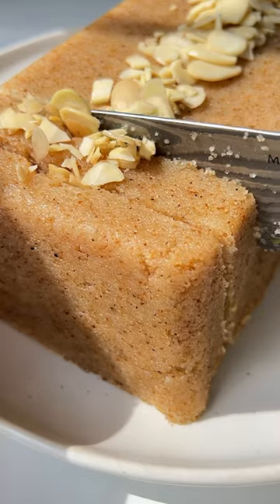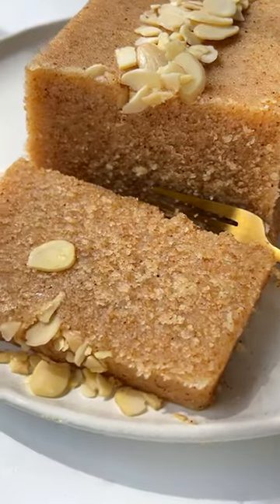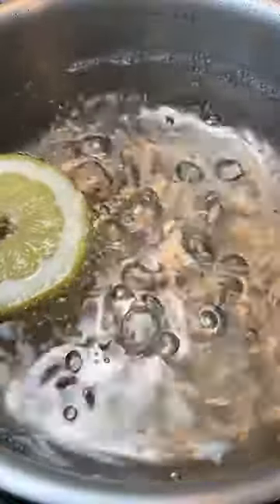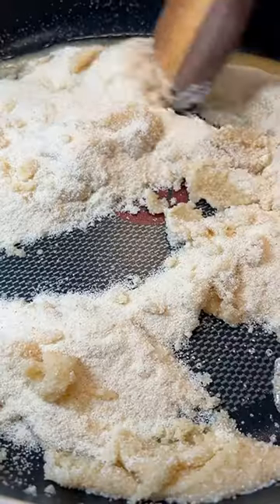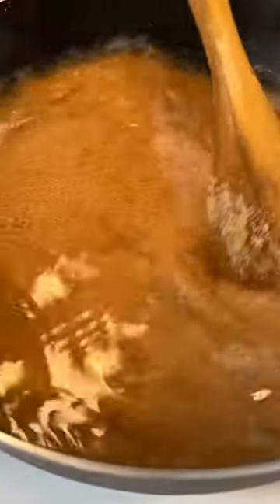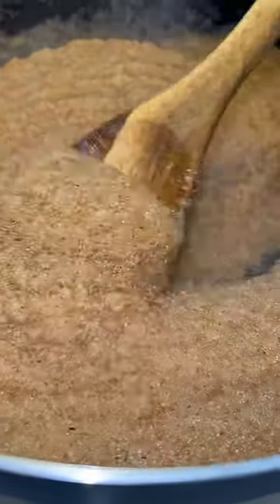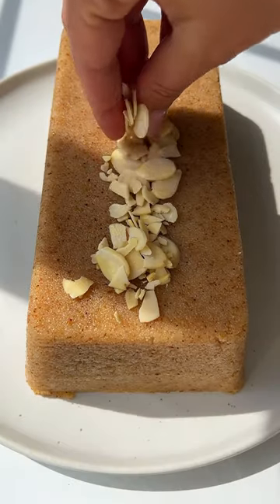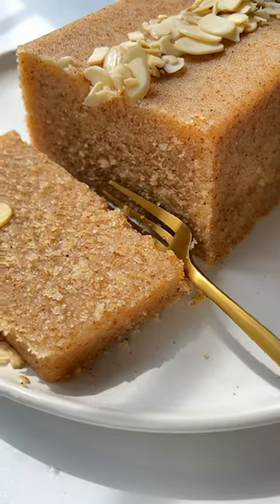If you’ve never had 3 Ingredient Semolina Cake (Gris Halva) you are MISSING OUT 🤤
This semolina cake is also known as “Gris Halva” in Bulgaria. Semolina Halva is one of the most delicious desserts in the Balkans. It’s basically semolina that is slowly toasted in oil until golden, soaked in hot syrup and pressed into any pan/mold you like.

This is the dessert that almost every country from the Balkans, to the Mediterranean to India (and every country in between) claim as their own. I always say that food unites us all so I am grateful no matter where this delicious dessert first originated from.

Our sweet semolina cake is not only dairy-free, it’s egg-free as well. We call this recipe the 1:2:3:4 recipe as traditionally it requires 1 part oil, 2 parts semolina, 3 parts sugar, 4 parts water. The traditional method is always too oily or sweet for us so we like to reduce the sugar and oil by half.

Optional additions like raisins, almonds, walnuts, or any dried fruit are a lovely compliment to this cake as well. You can give this dessert any shape you like as the semolina will retain the shape of any dish or mold you use.

INGREDIENTS
Simple Syrup
4 cups water
1.5 cups sugar
slice of lemon optional

Semolina Mixture
½ cup mild tasting oil, I used avocado oil
2 cups semolina #2 (400 grams) coarse Semolina

You can find the full printable recipe with tips and directions linked in my bio or on my website. Search for SEMOLINA CAKE in the search tab on the website and it will pop right up.